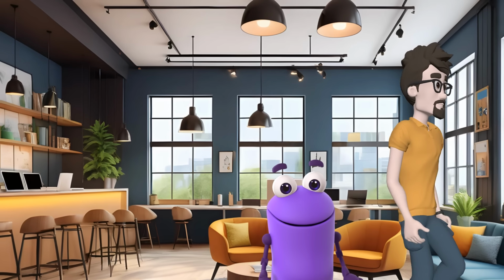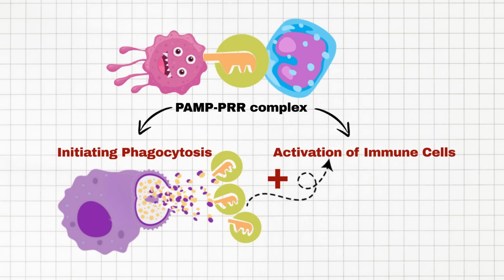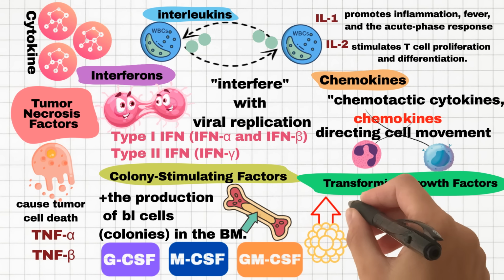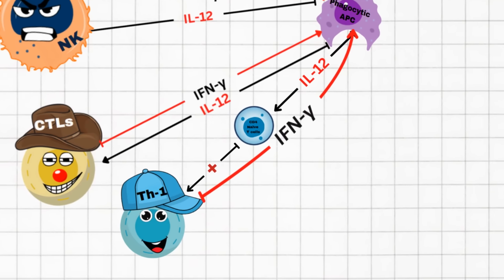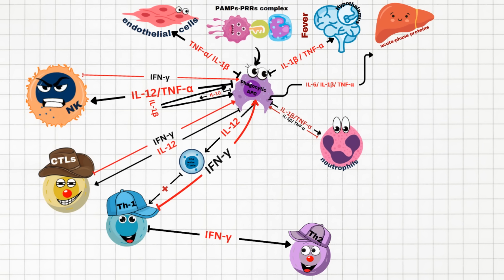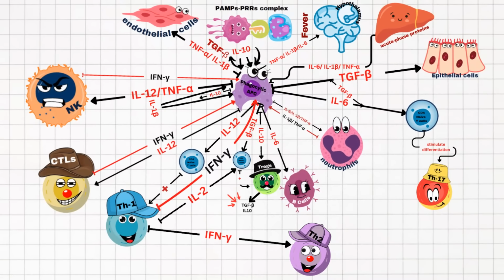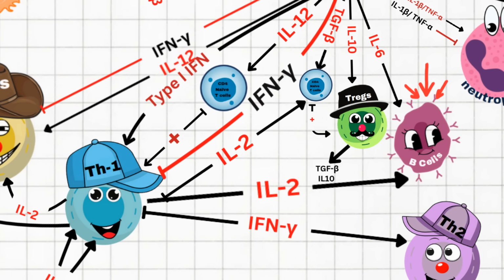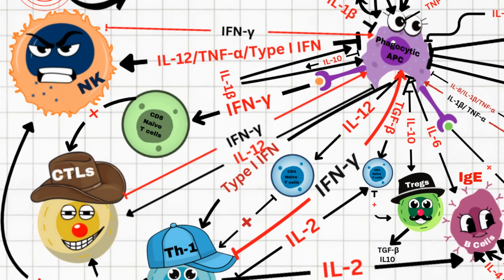The Story of infection| Immune System Response to Infection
Welcome to The Infection Tube! In this video, we delve into the fascinating world of the immune system and explore "The Story of Infection." Have you ever wondered what happens when a pathogen enters our body? How does our immune system recognize it and deal with it from beginning to end? Today, we’ll take you through this incredible process in detail.

First, we discuss how the immune system recognizes pathogens, using specific molecules known as Pathogen Associated Molecular Patterns (PAMPs). These PAMPs are detected by our immune cells through Pattern Recognition Receptors (PRRs), initiating the formation of the PAMP-PRR complex. This complex triggers two vital roles: initiating phagocytosis and activating immune cells.

We also dive into the world of cytokines, the small proteins that act as messengers within our immune system. These cytokines, such as interleukins, tumor necrosis factors, and interferons, play crucial roles in regulating immunity, inflammation, and hematopoiesis.

Join us as we explain the intricate dance of the immune response, from macrophages and dendritic cells to T helper cells and cytotoxic T lymphocytes. Learn how cytokines orchestrate this response, ensuring our body’s defense mechanisms are both targeted and effective.

We'd love to hear your thoughts or any questions you might have. Stay healthy and curious! Bye for now!

00:00 Introduction
00:31 pathogen recognition
04:49 what are cytokines?
08:57 Phagocytic Non-Antigen-Presenting Cells
11:12  role of interferon-γ
13:58  calmers and regulators for the immune system
19:12  activation of T helper 1 cells
21:58 T helper 2 cells